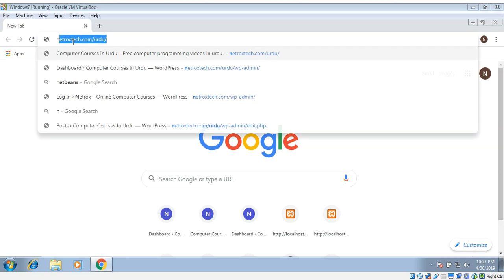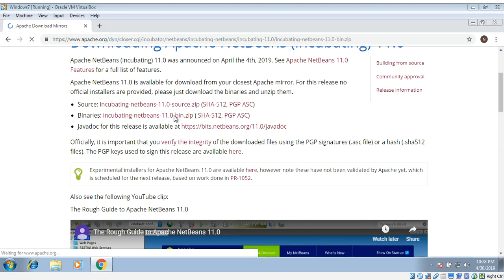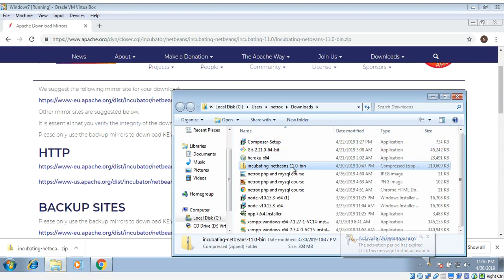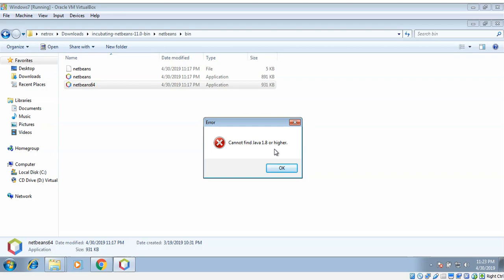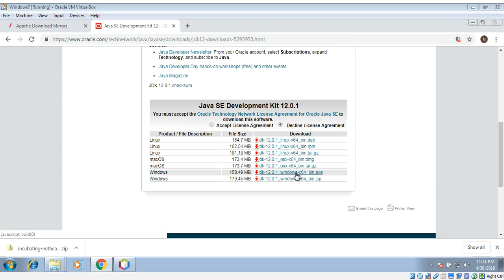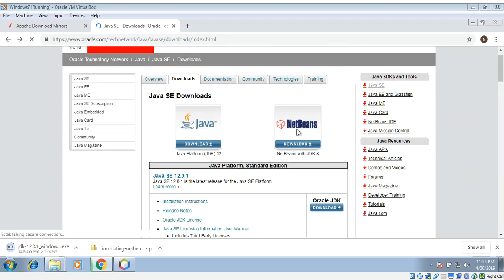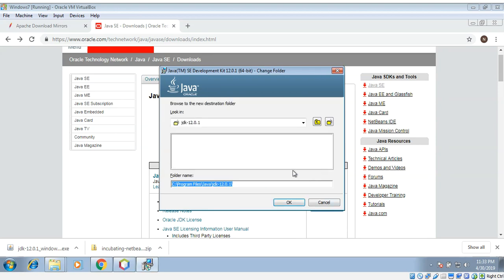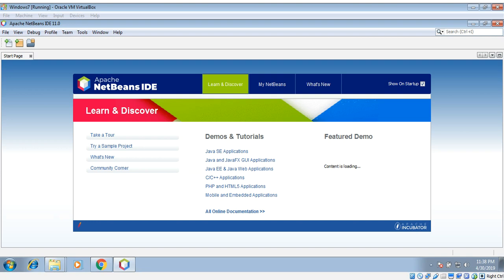Installing NetBeans IDE And JDK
In this video we will learn to download and install NetBeans IDE.
NetBeans is a program that makes it easier to organize, write, compile, and test Java software. .